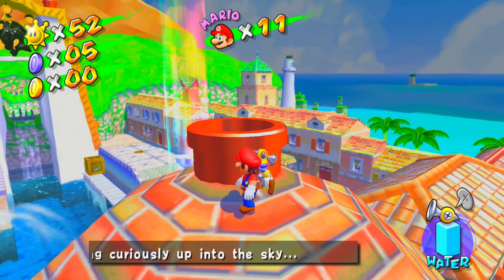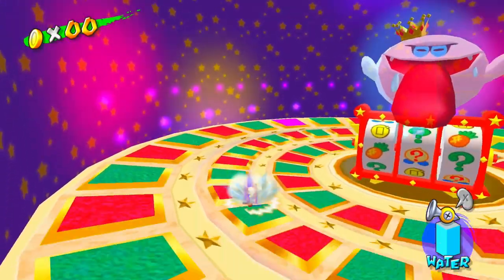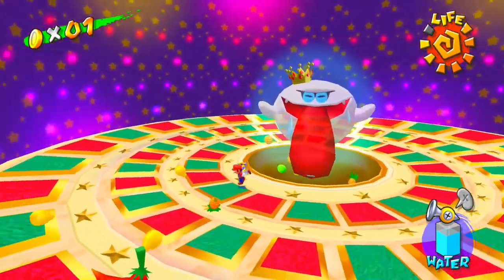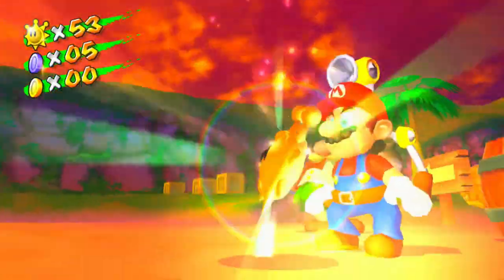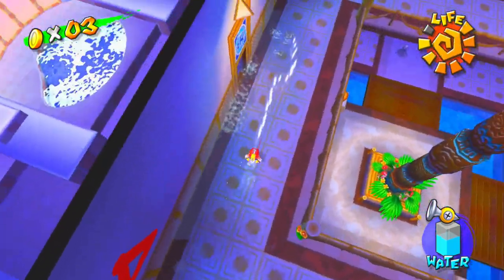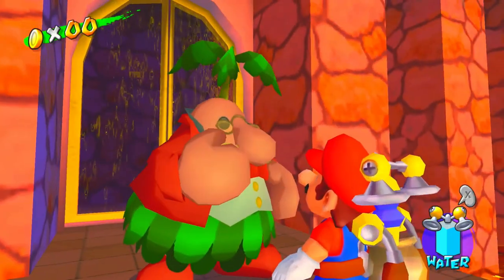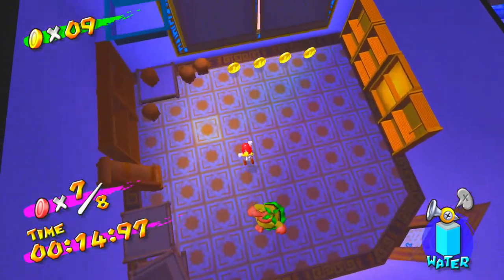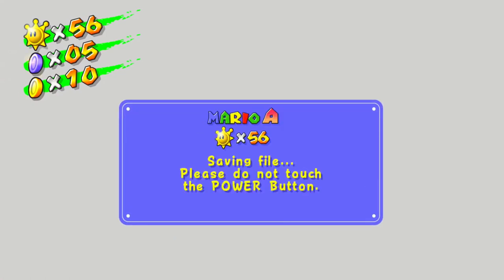Super Mario Sunshine Episode 13: HAUNTED HOTEL RETURNS (Nintendo Switch) (Super Mario 3D All Stars)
Welcome to my new Let's Play of Super Mario Sunshine part of the Super Mario 3D All Star Pack for the Nintendo Switch.

In this episode I complete Mission 5-8 of Sirena Beach.

Intro: 0:00
Sirena Beach Mission 5: 1:00
Sirena Beach Mission 6: 8:14
Sirena Beach Mission 7: 11:01
Sirena Beach Mission 8: 13:57
Outro: 21:10